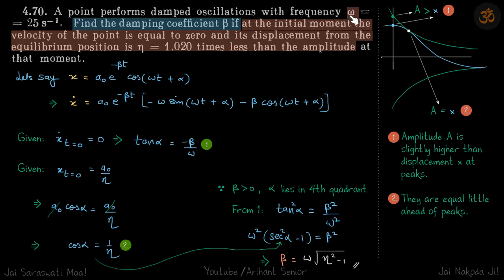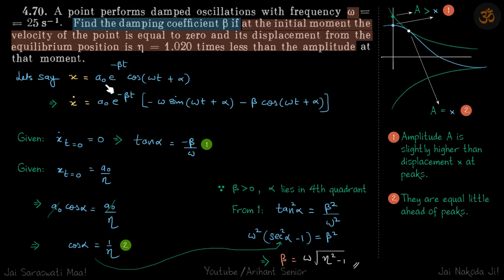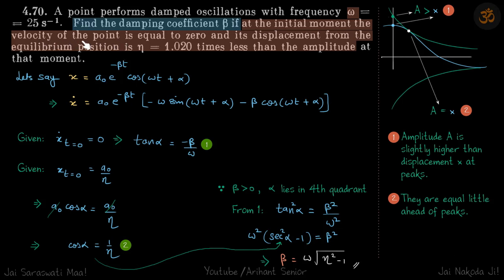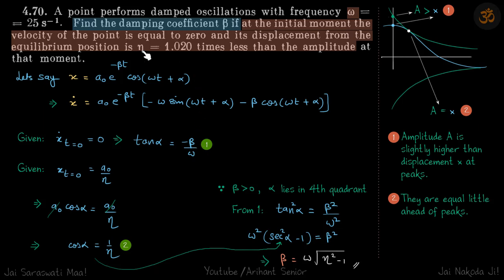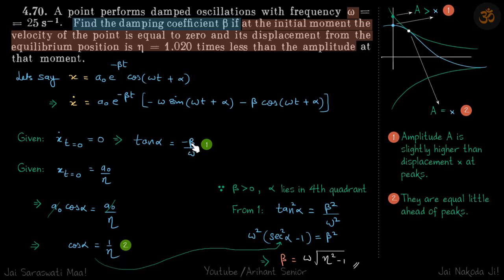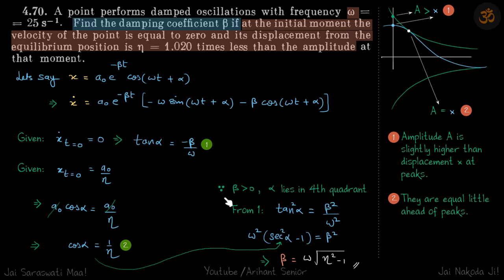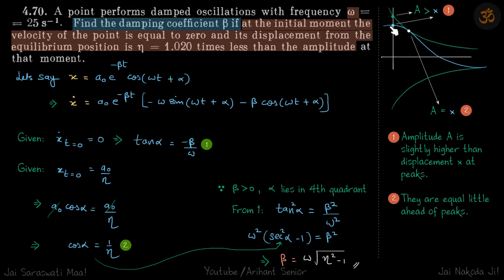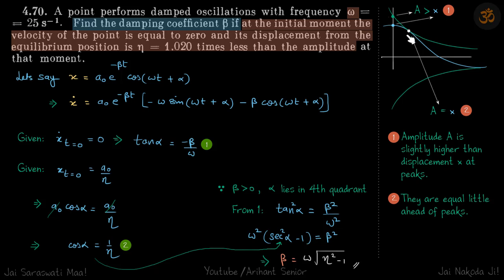4.70 | Irodov Solutions | Oscillations and Waves